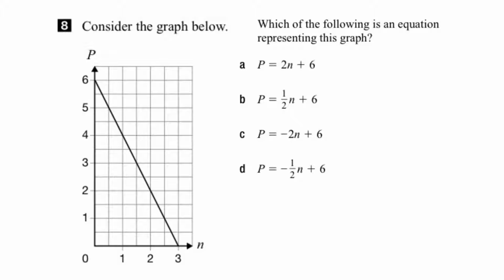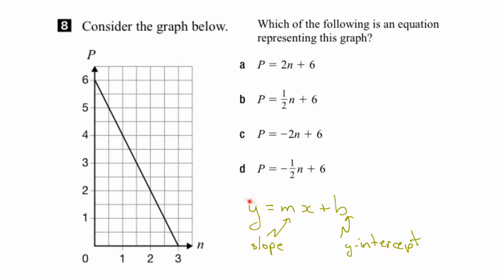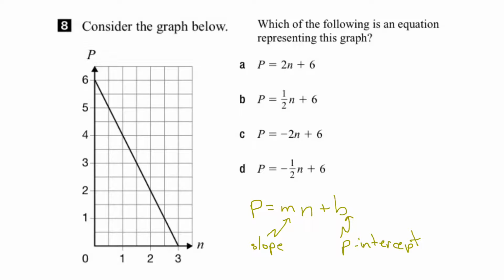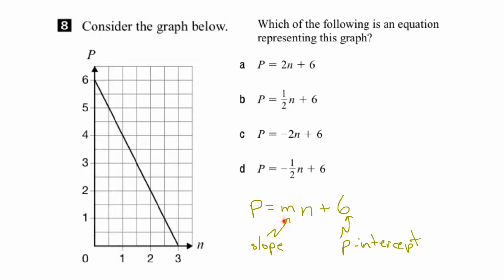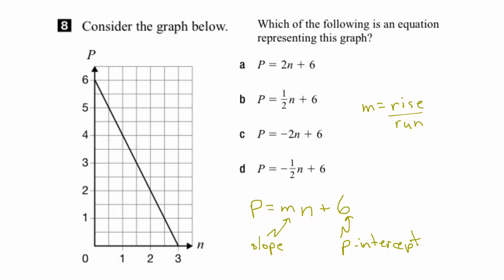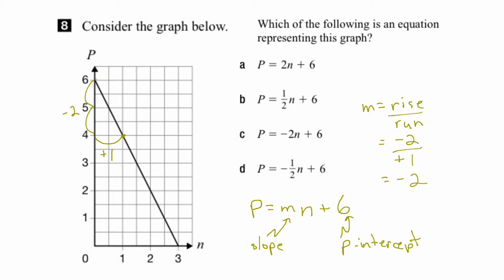EQAO Grade 9 Academic Math 2016 Question 8 Solution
This video shows the solution to Question 8 of the 2016 EQAO Grade 9 Academic Assessment of Mathematics. Question 8 assesses the following expectation: identify, through investigation, the equation of a line.